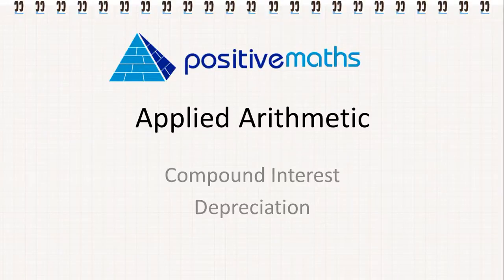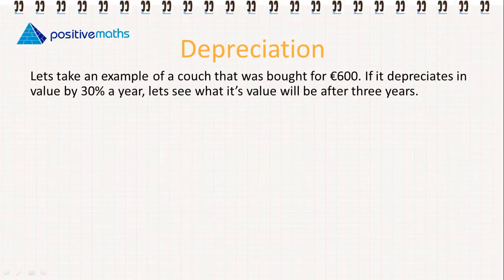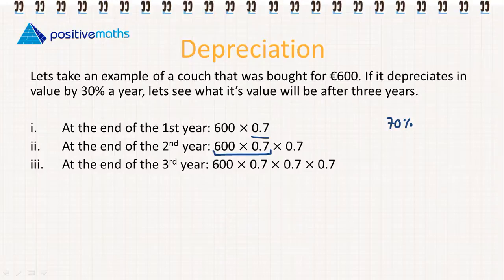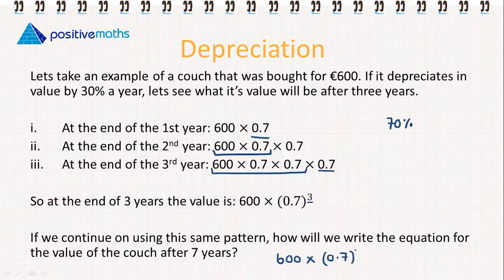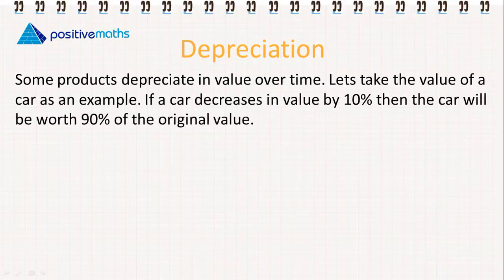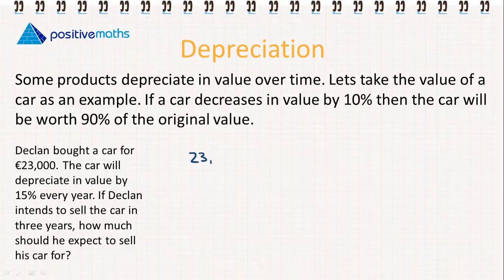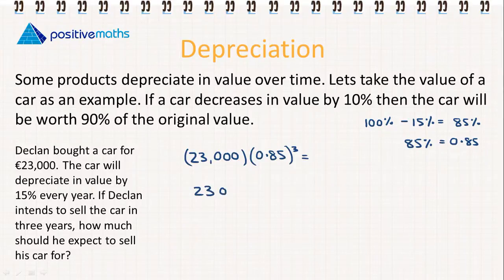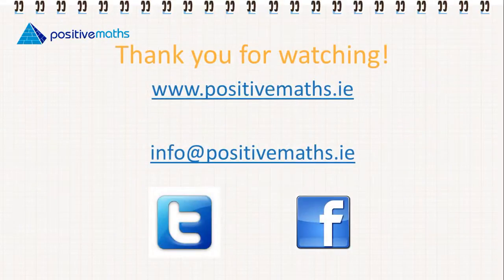3.3.g Compound Interest 5 - Depreciation